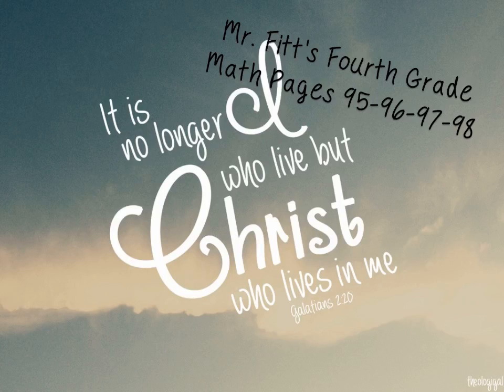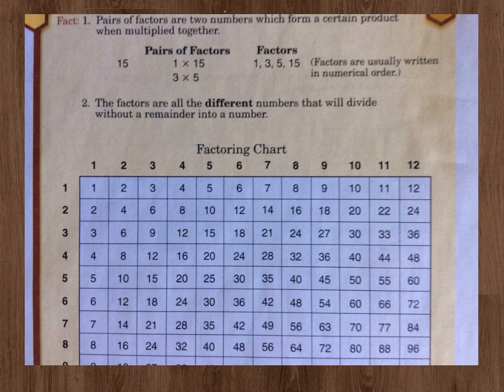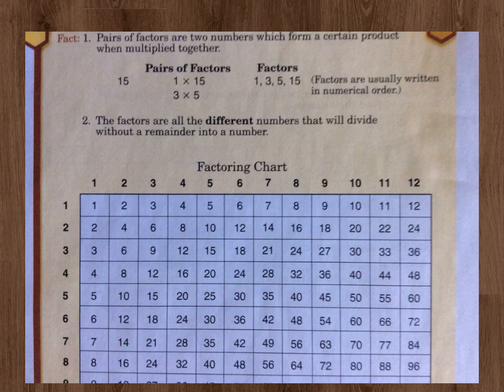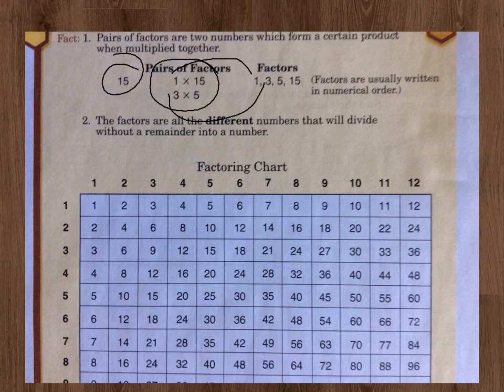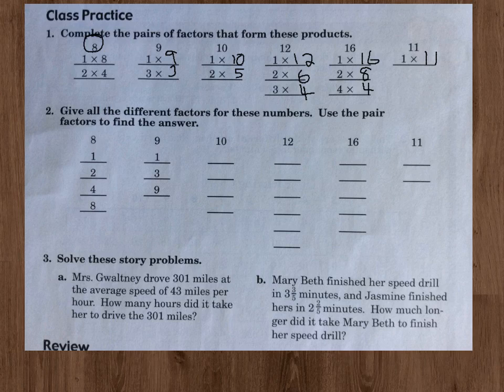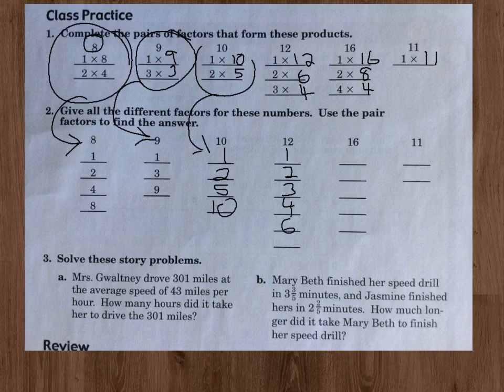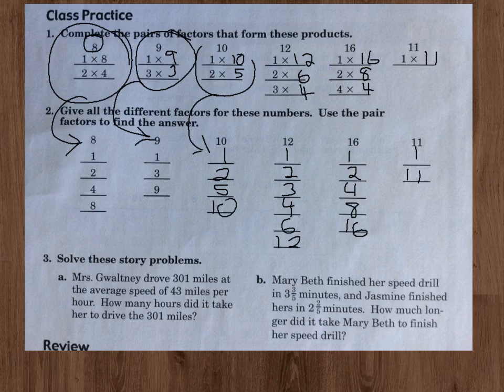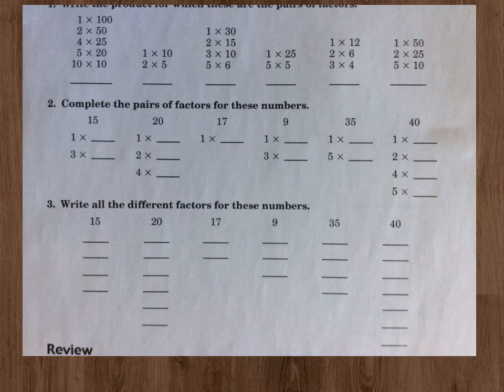95-96 Factors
Mr. Fitt's Fourth Grade